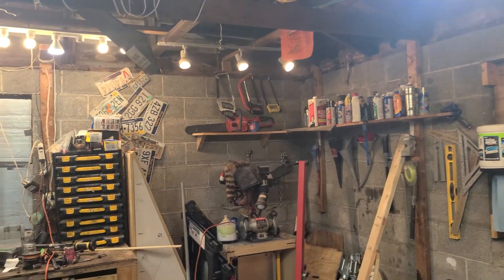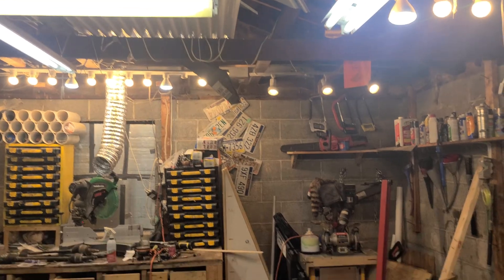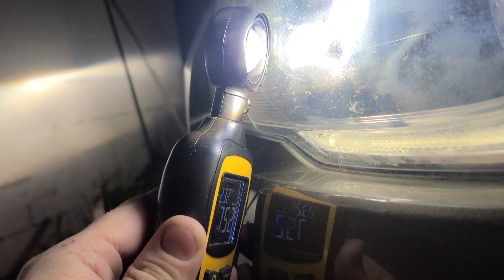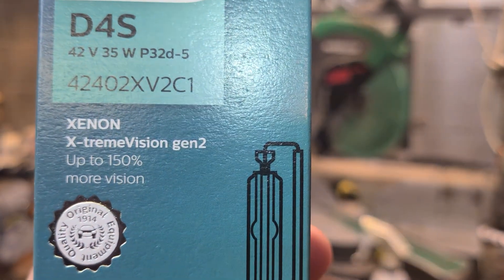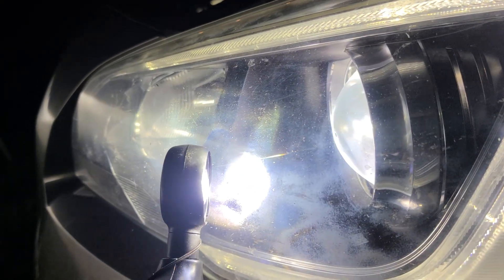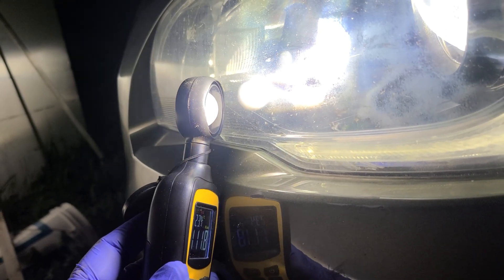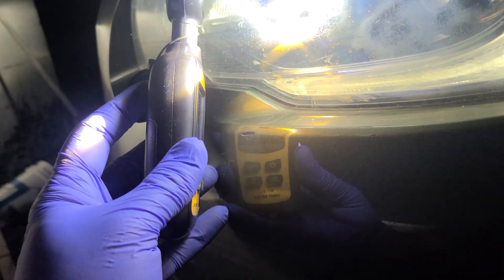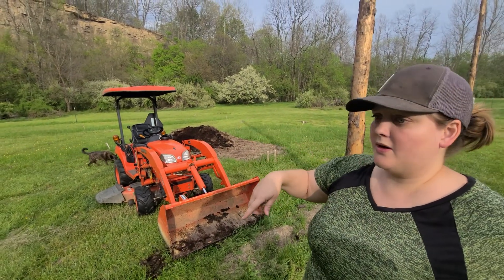Testing Phillips D4S +150% Headlight Claims. Surprising results.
I test the Phillips D4S with claimed 150% better vision.

I measure the lux output before and after.